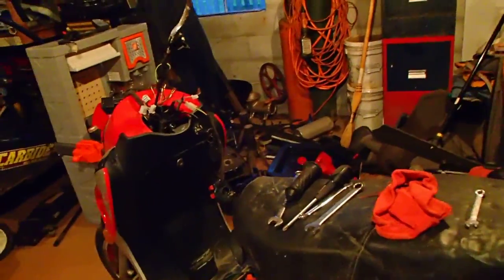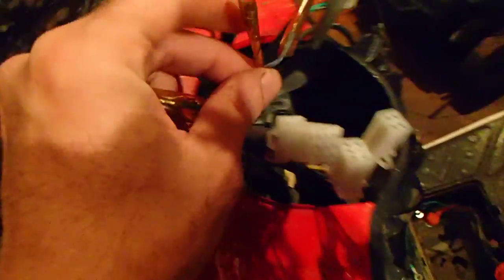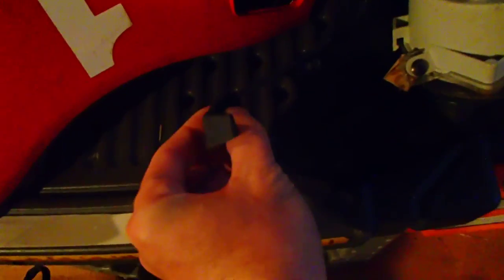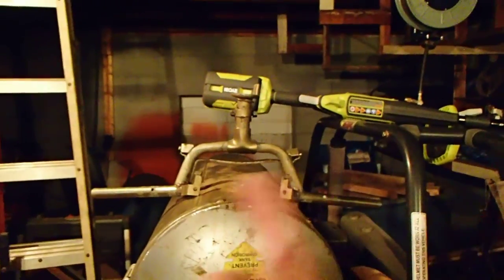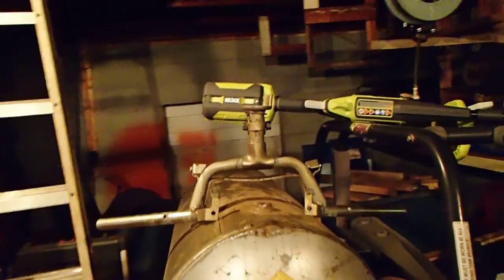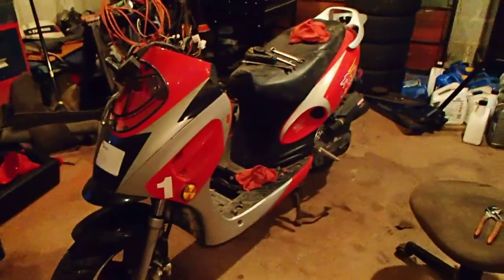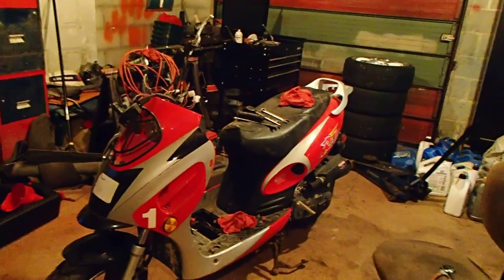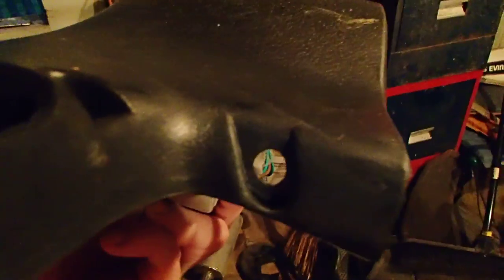2007 50cc scooter part 2 {what wrong with the hadlebar} 1.2 miles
this handlebar are f..k up
2007 barn find scooter 1.2 miles
bent bar wow